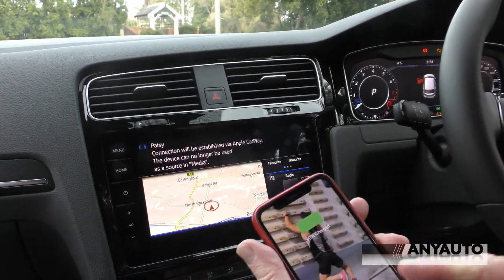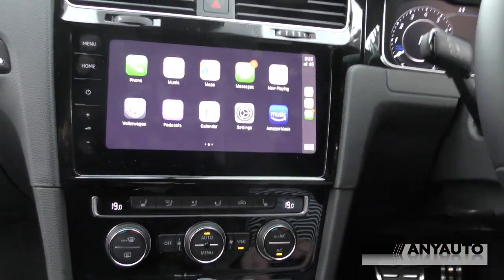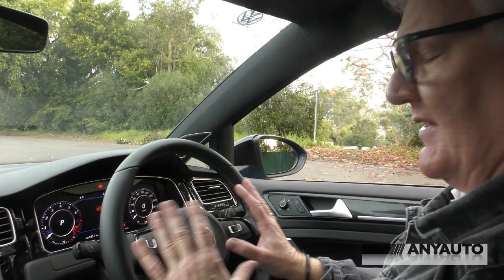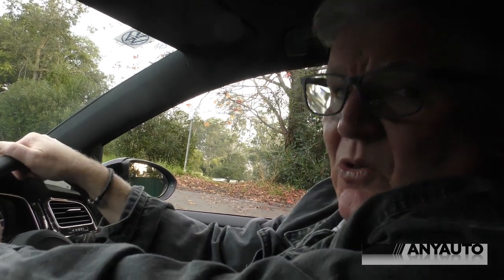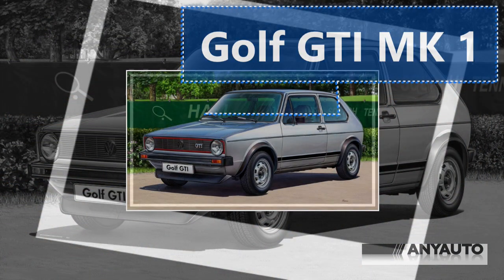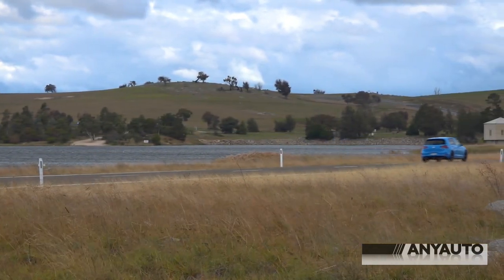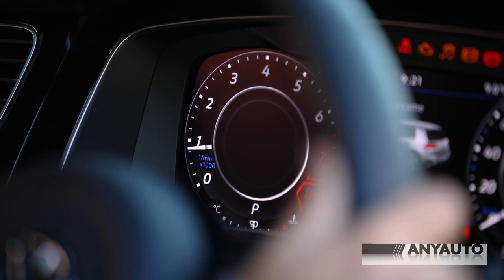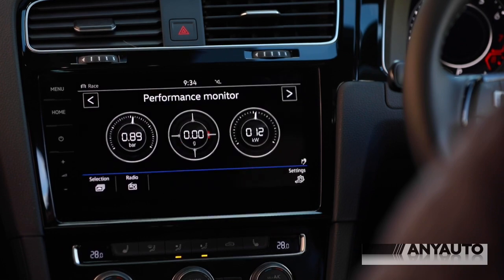2020 Golf R Final Edition AnyAuto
Golf R has 4motion AWD, and a 7 speed DSG transmission.
City trips are best in Comfort or ECO mode. Race Mode is fun, but lowers some of the protections city traffic demands
You can save you favourite combinations in the “Individual” Mode for further customisation.

Steering makes you feel like your hands attached to the wheels psyichally. There is a sense of power and precision that invites extra confidence.
0-100 is done in 4.8 seconds, and is fun, but chugs the fuel like a drunken sailor.
You might be surprised to hear that a hot hatch, happy at hooning around the Nürburgring, is just as happy on the annual roadtrip. Golf R is a grand tourer.
It is just as happy in a Coles carpark, and in city traffic, so, it is also a city car.
It is near perfect. OK, it isn’t luxurious like a BMW, or as eye-catching as a McLaren. It lacks the visceral vibrations of a Mustang, or the outright speed of a Ludicrous+ Tesla.
However, it does one thing none of those others can, its driver can live with it daily. It’s cheaper than the cheapest Beemer, easier to get in to than a McLaren, safer than a Mustang, and doesn’t need charging like a Tesla.
Golf R gives its chuffed owner bragging rights, which he or she will never use. Why? If a Golf R owner wants an opinion, there are only too happy to provide it themselves.